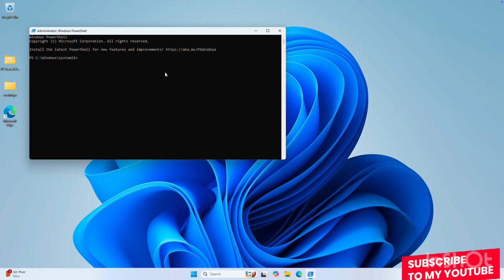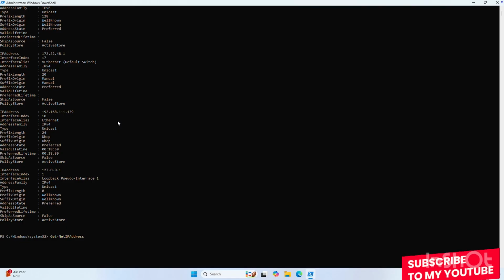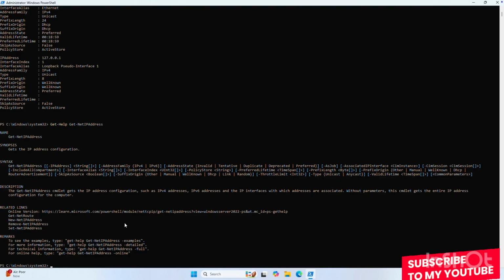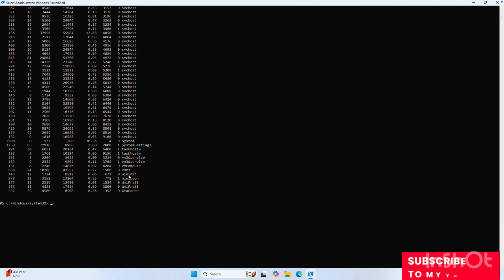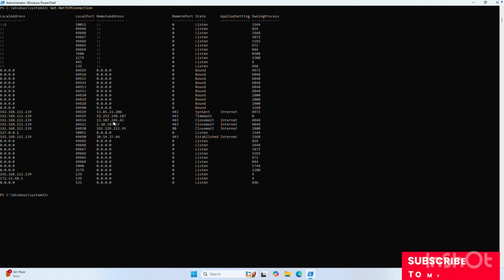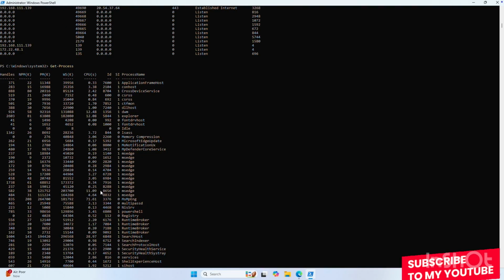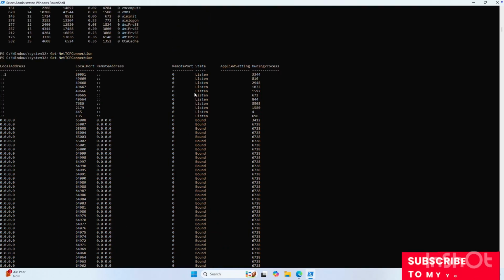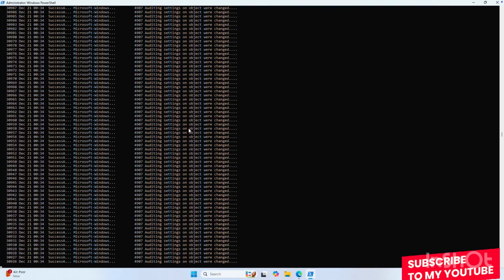PowerShell for Security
PowerShell for windows security: beginners guide